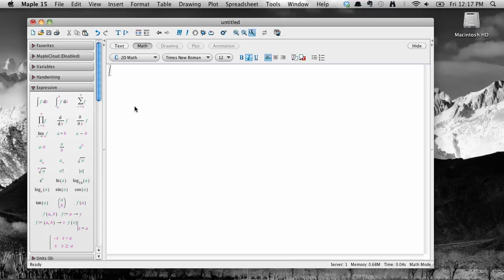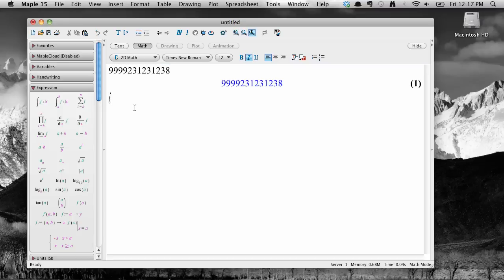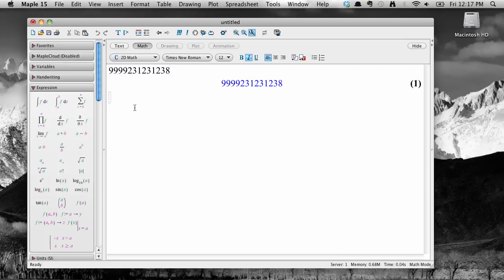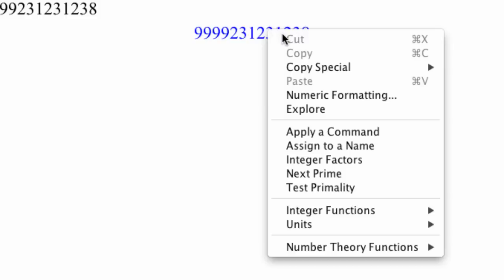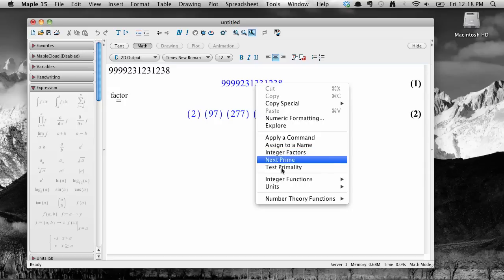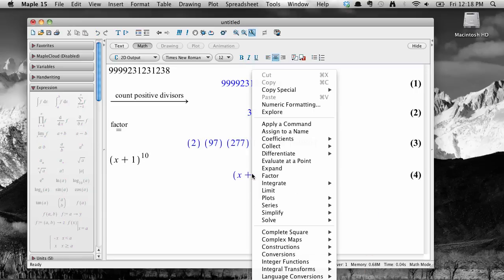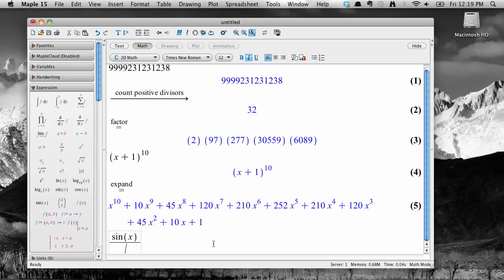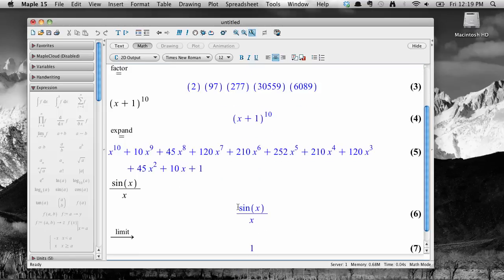Context menus in Maple 15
In this screencast we look at context menus in Maple 15 and how they can be used to simplify input. There's an example involving integer operations, a derivative, and a limit.